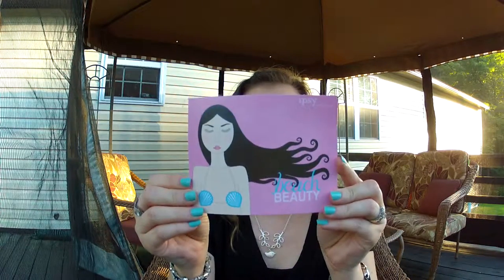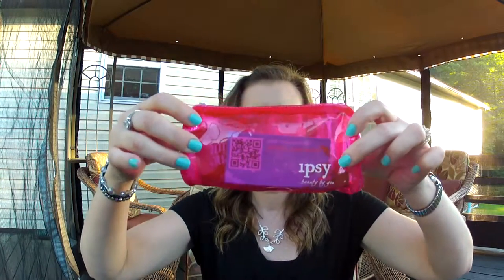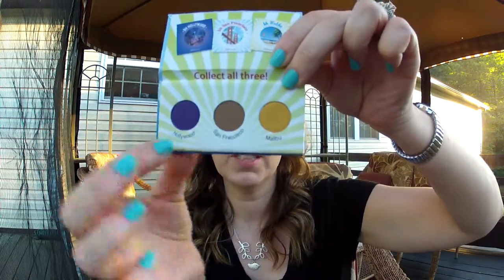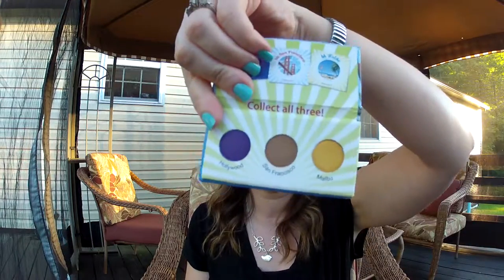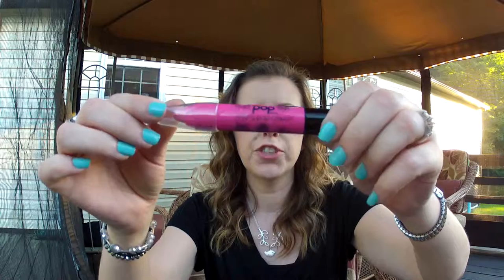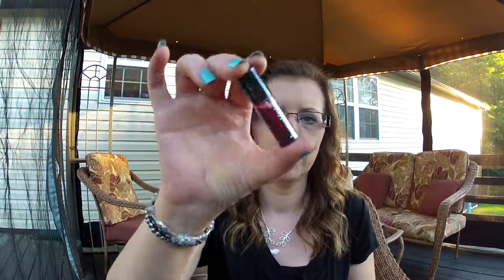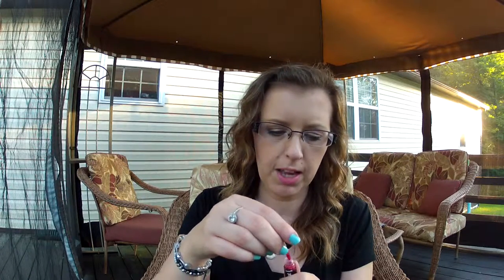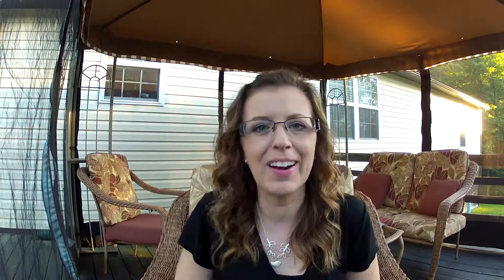JULY 2013 IPSY BAG * UNBOXING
I love this months bag!!  :) If you are interested in a monthly subscrition, here is a link to sign up